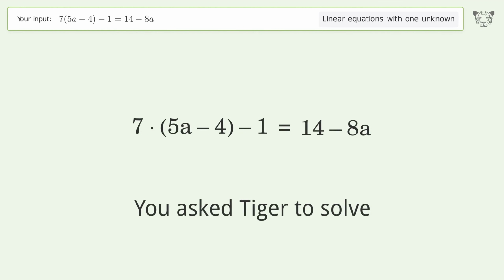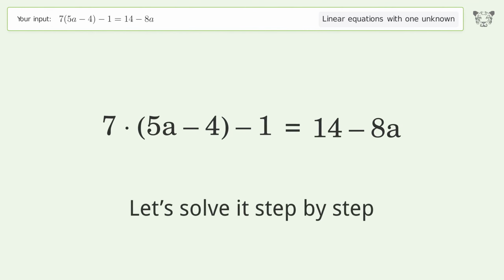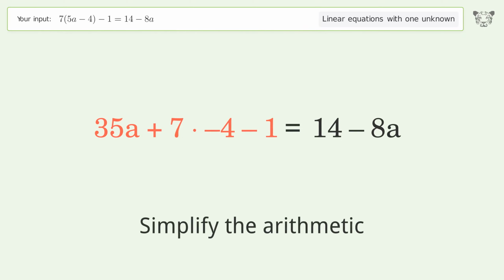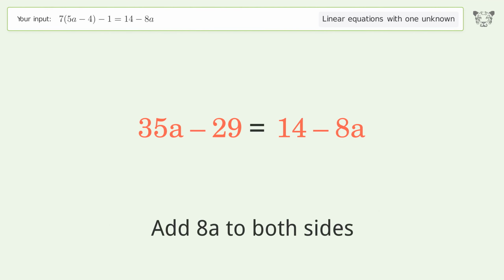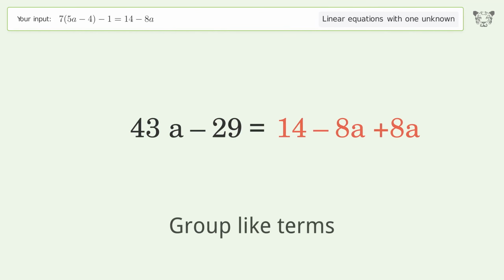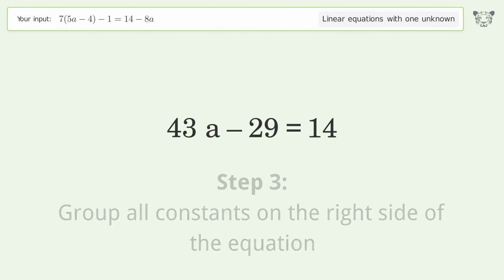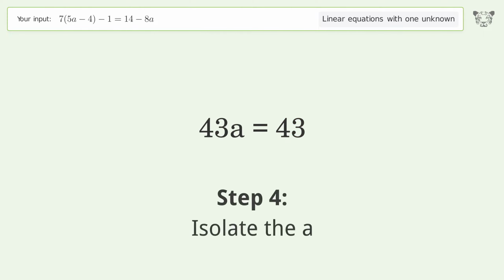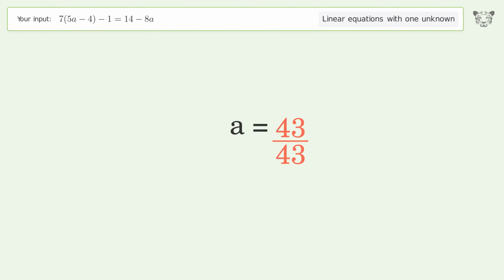Linear equation with one unknown: Solve 7(5a-4)-1=14-8a step-by-step solution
Solving 7(5a-4)-1=14-8a using the linear equation with one unknown solver

for a step-by-step and more tips and tricks for dealing with linear equations with one unknown.